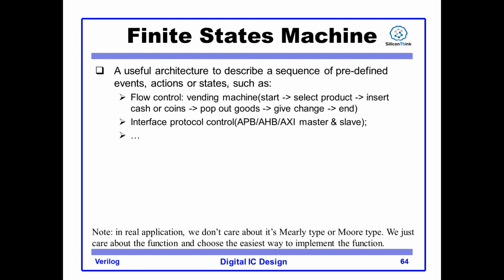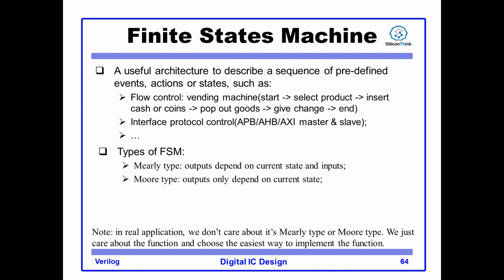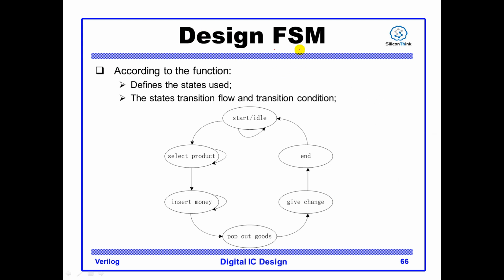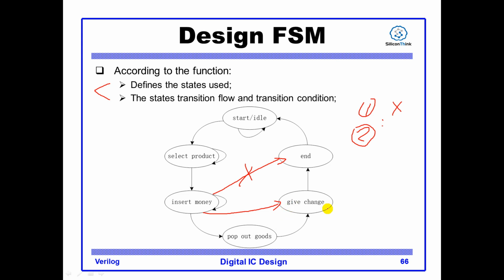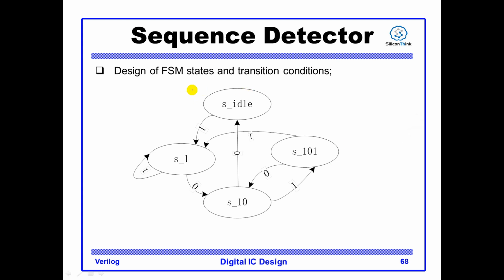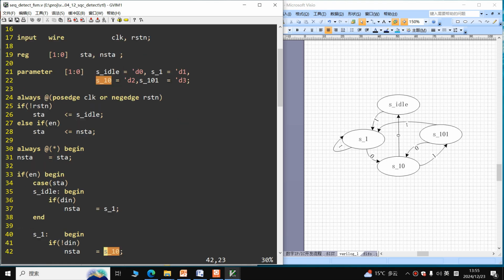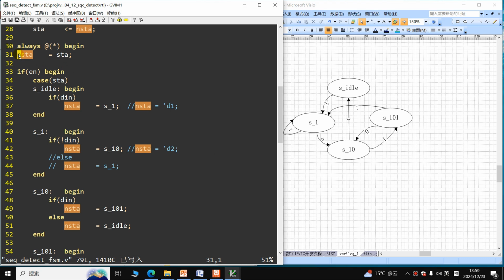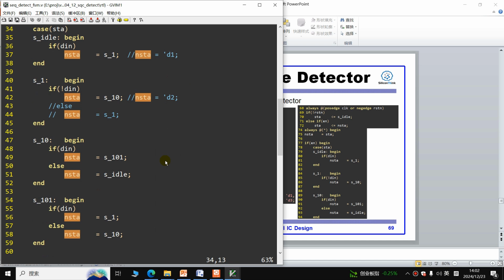04.12.01.Design Finite States Machine